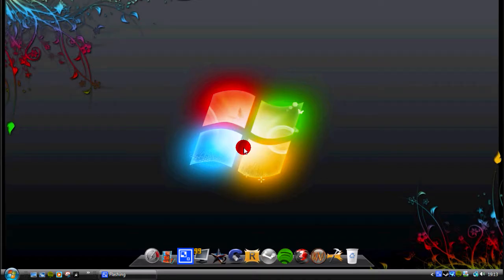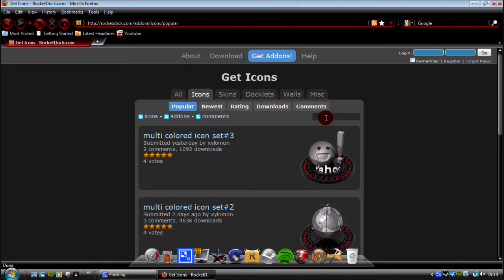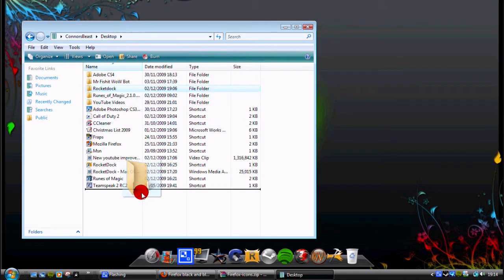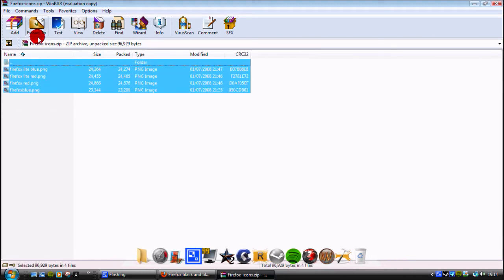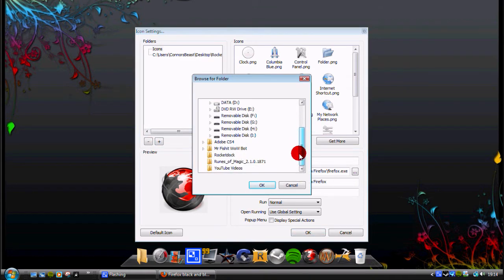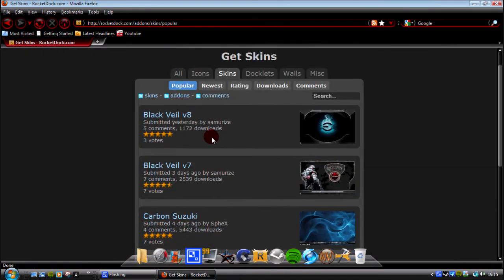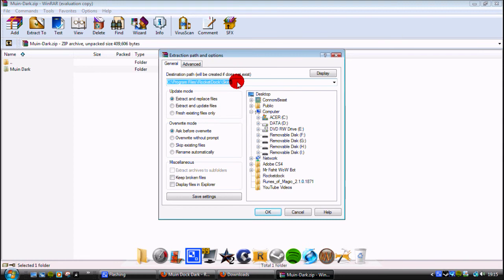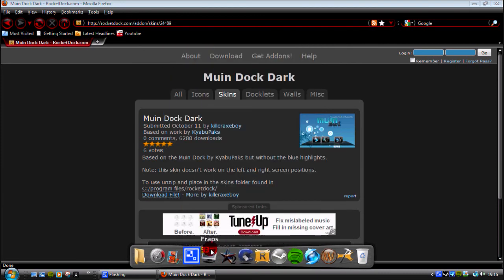How to Add Custom Icons and Skins to RocketDock -720p HD & With Voice-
Here is a tutorial on how to add the custom Icons and Skins people create for RocketDock.

Sub & Rate please!